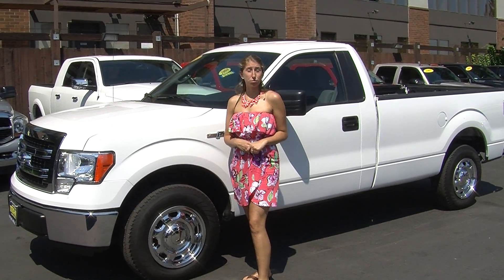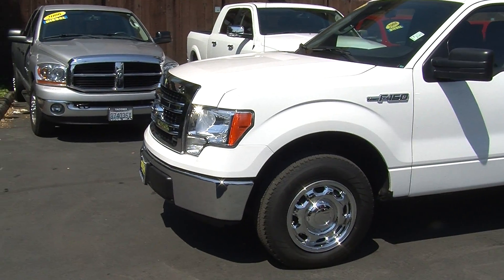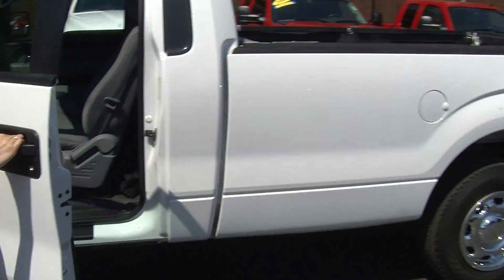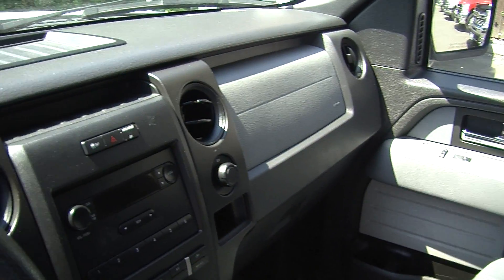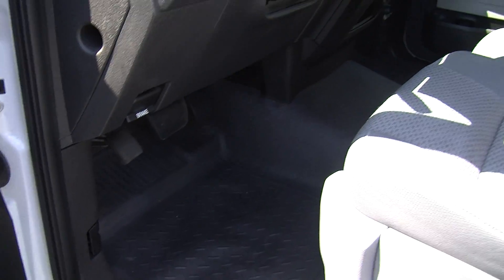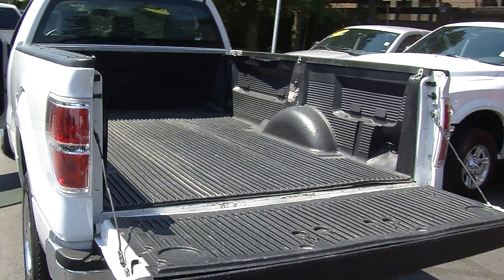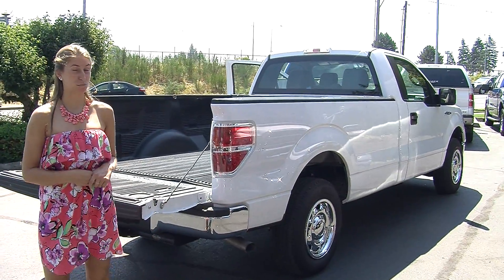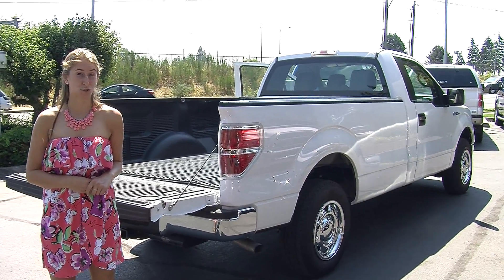Virtual Video Walk Around of a 2013 Ford F150 XL at Titus Will Ford x7832